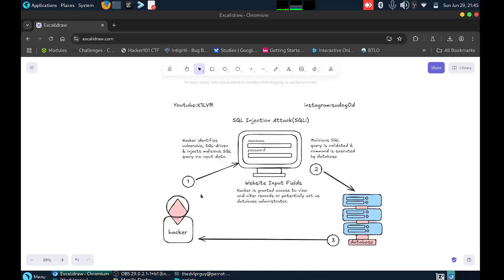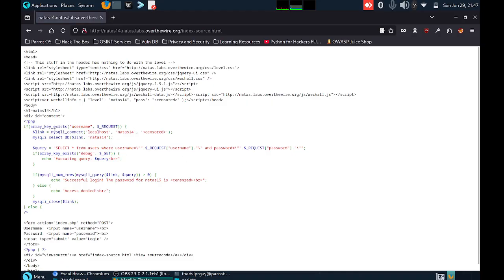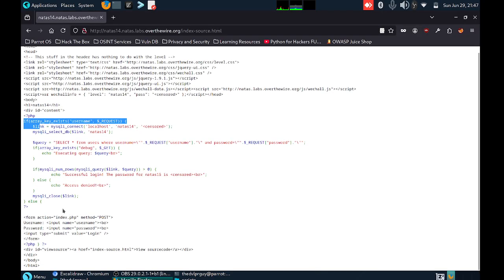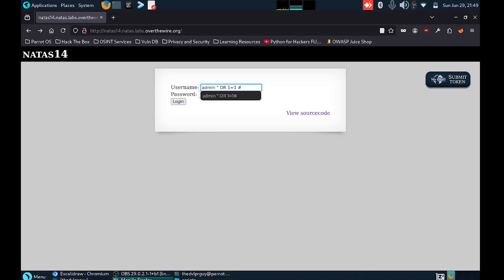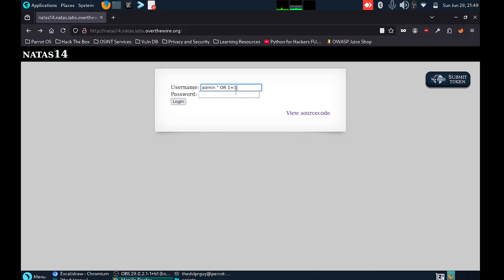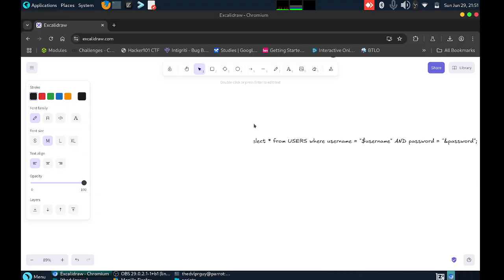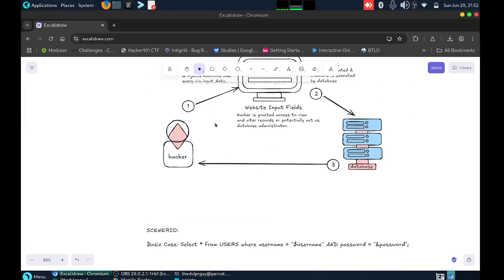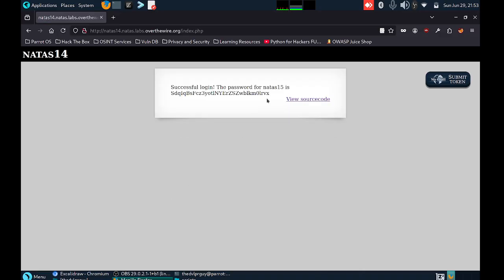WTF! Is This SQL Injection || For Beginners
Watch it on 1.5x
In this video, I break down what SQL Injection really is in the simplest way possible — perfect for beginners! 💻
I also solve the Natas 14 lab to show you how it works in real time. Watch till the end if you’re starting your journey into web hacking!

How it actually works

Real example with Natas 14